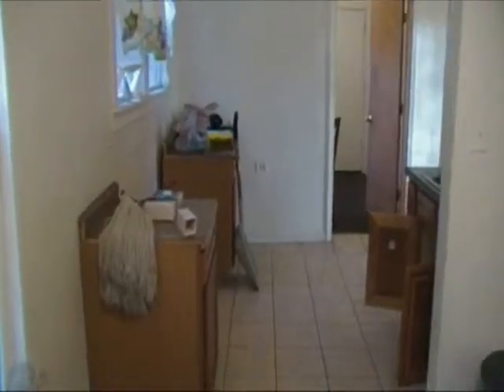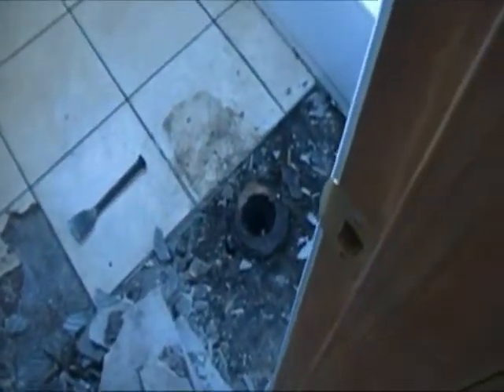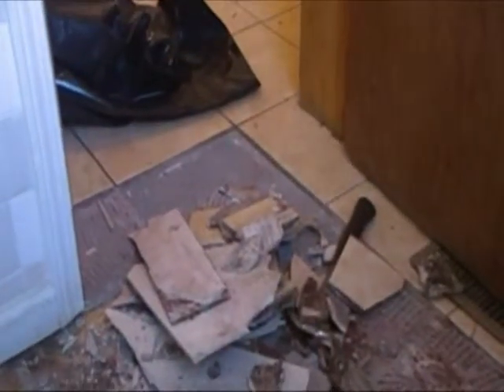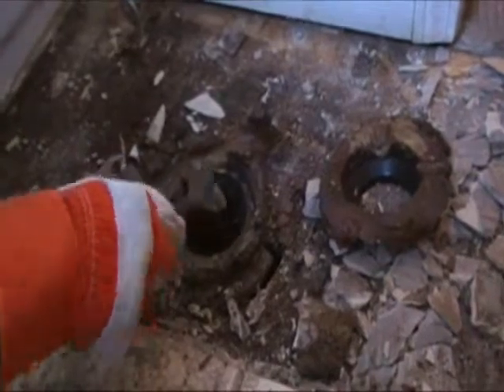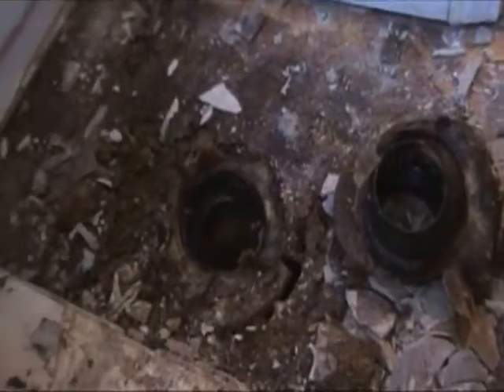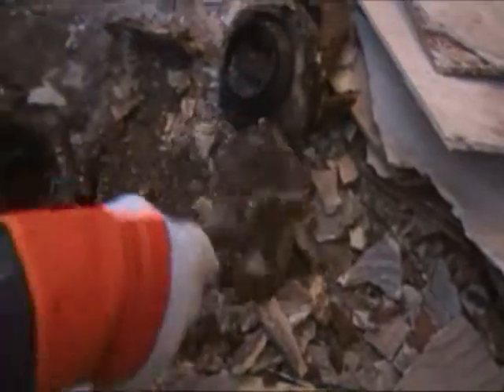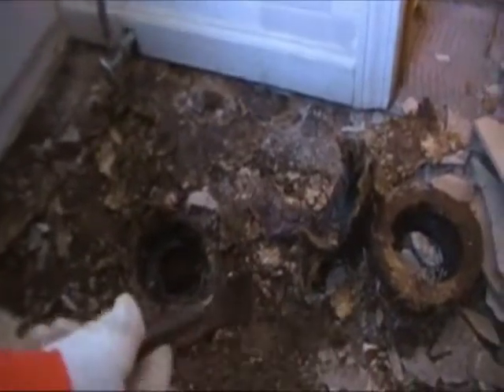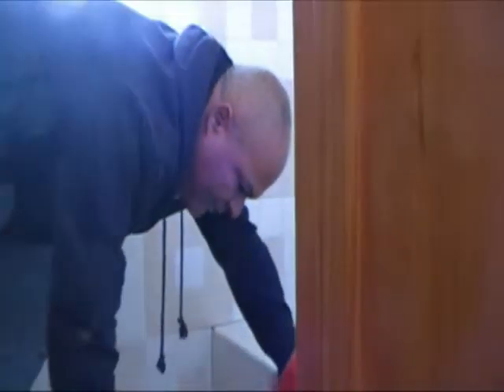57th Street Rehab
This is a short VDO of the made for Net show called ALL ABOUT PAINT